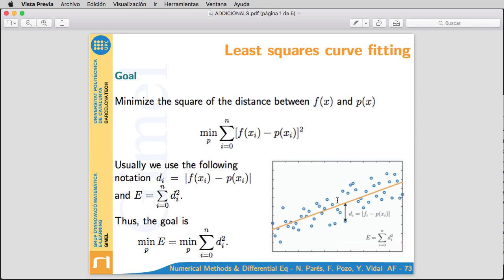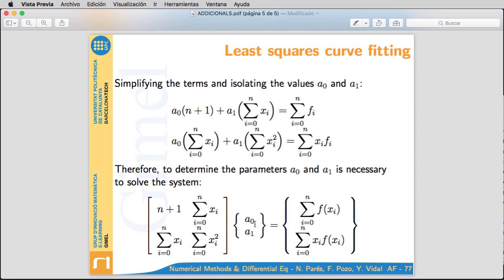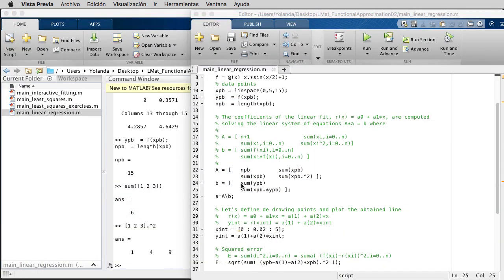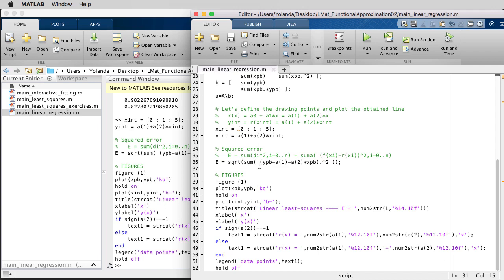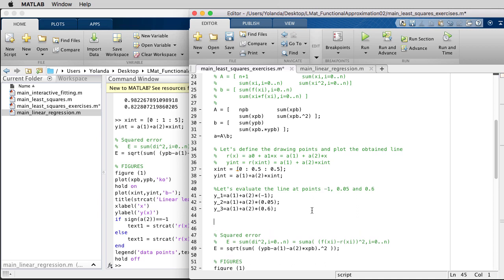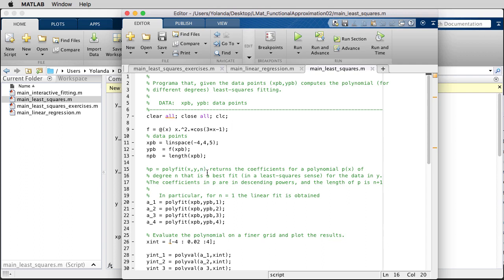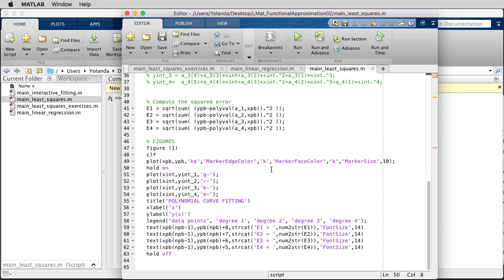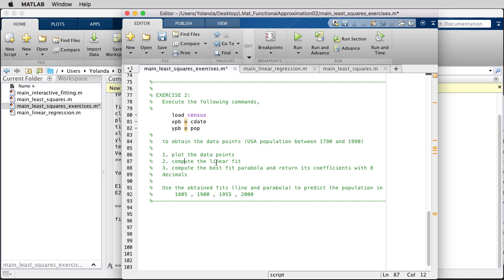MATLAB - Function Approximation 02